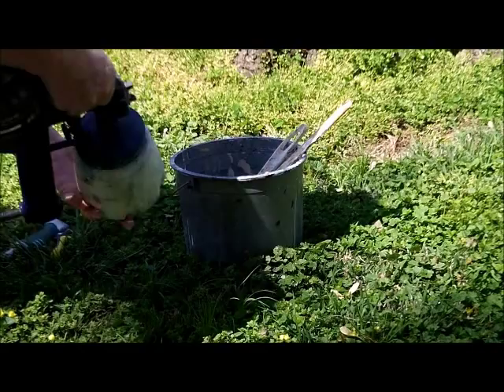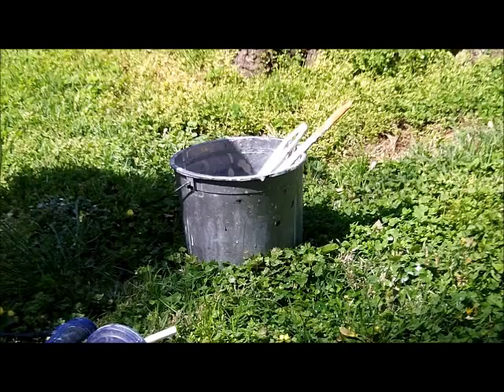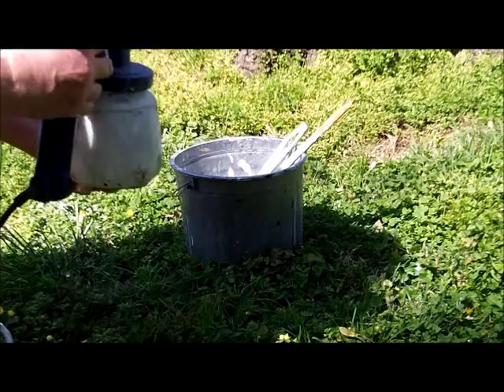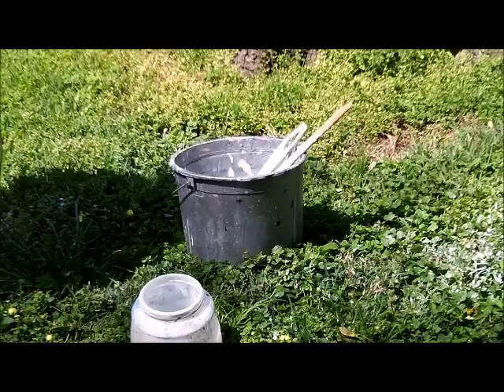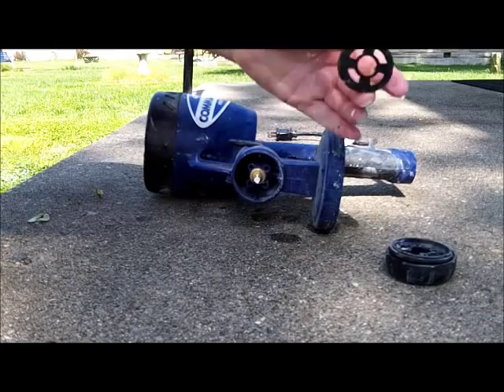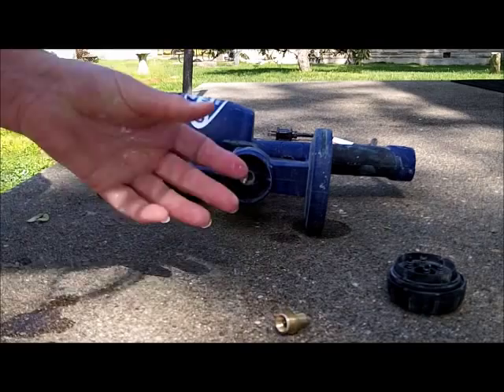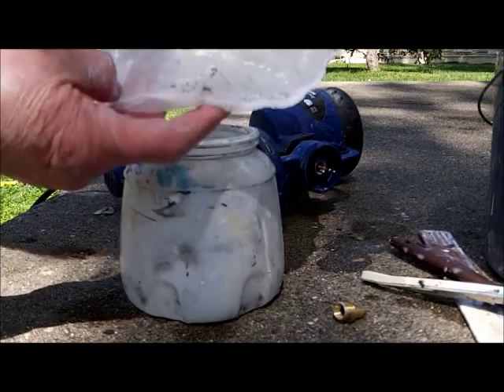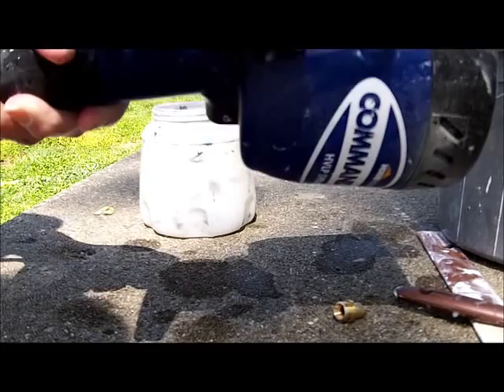How to clean a Homeright Finish Max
tips on cleaning a Homeright Paint Sprayer by resident expert blogger Gail Wilson of My Repurposed Life